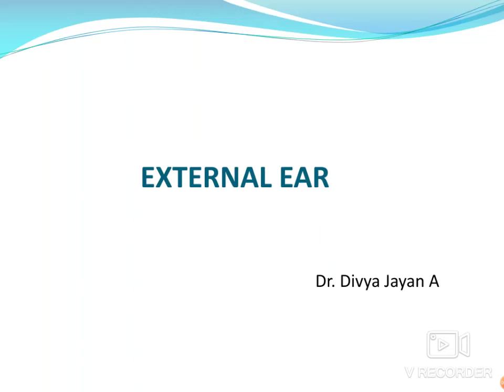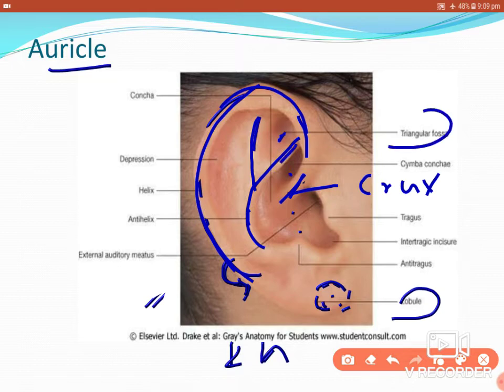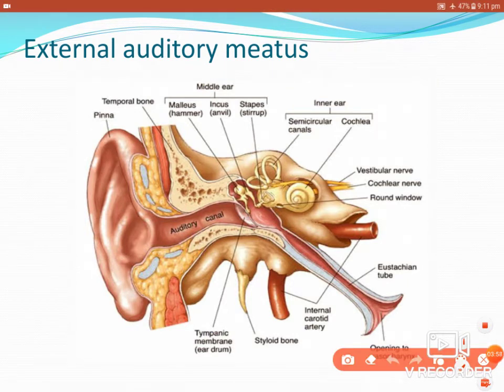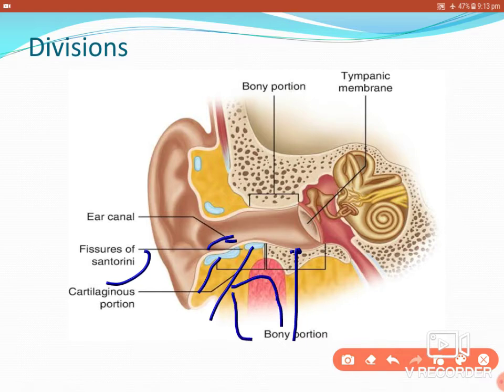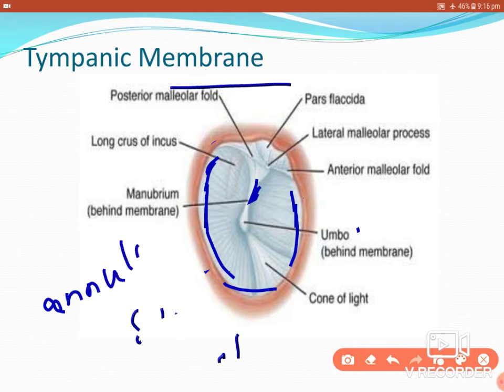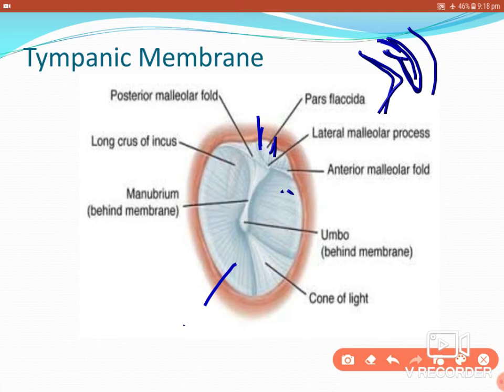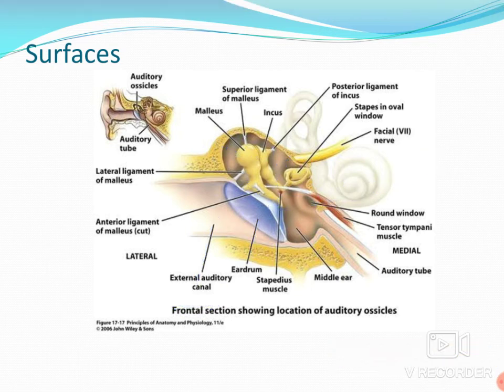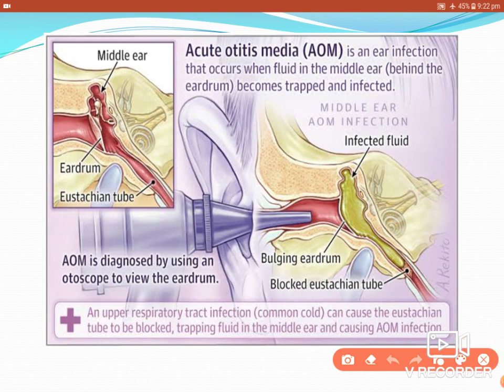Anatomy of External Ear